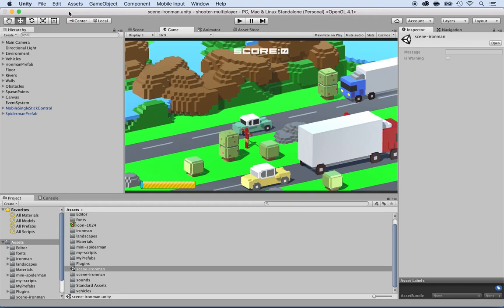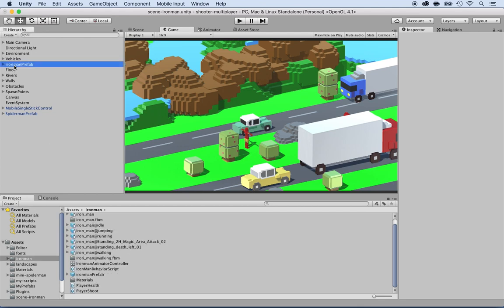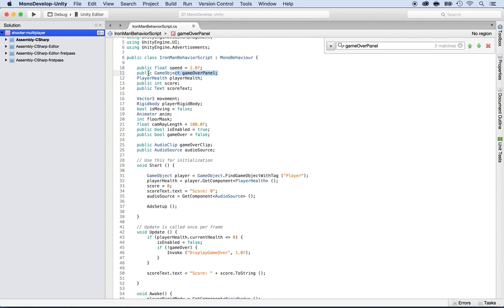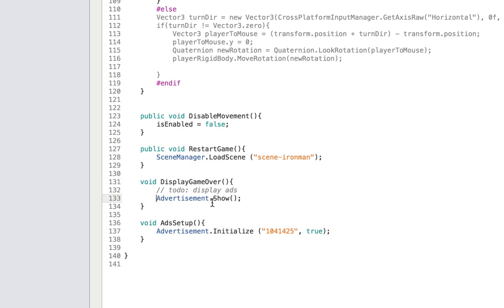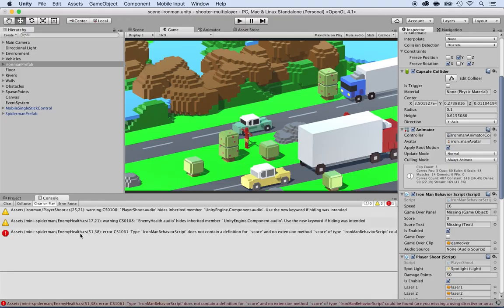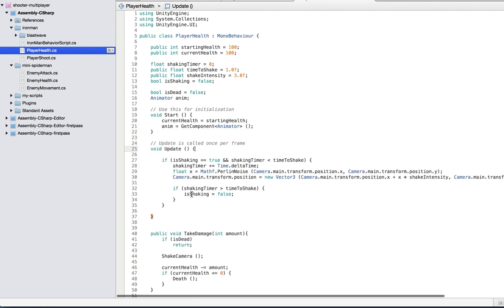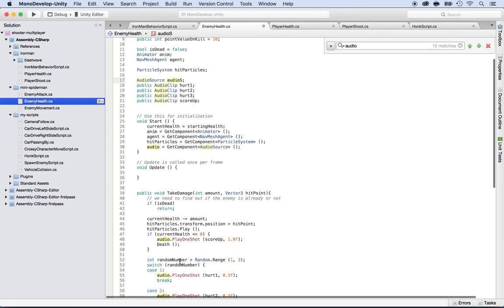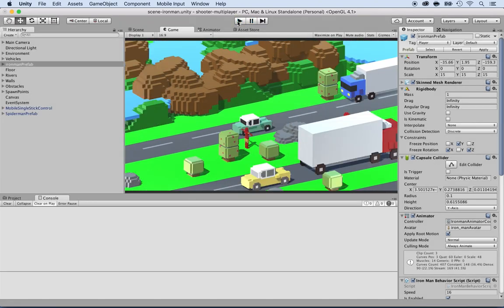Unity Multiplayer Shooter Tutorial - Part 3: Preparing Scripts for Multiplayer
In this third episode of our Unity Multiplayer Shooter Tutorial series, we gear up for the multiplayer journey. We'll walk you through the process of preparing essential scripts for multiplayer functionality. Learn how to set up player movement, shooting mechanics, and other core gameplay elements to make your game ready for online action. Whether you're a budding game developer or an experienced Unity enthusiast, this tutorial series has you covered. Get ready to make your game multiplayer-ready and take it to the next level!